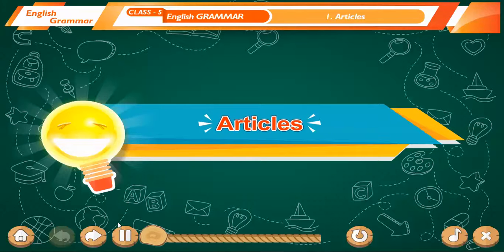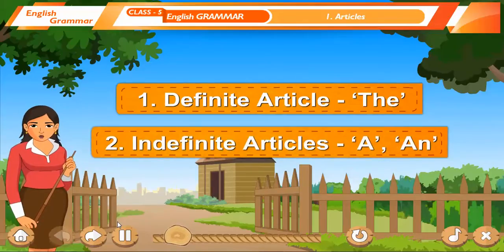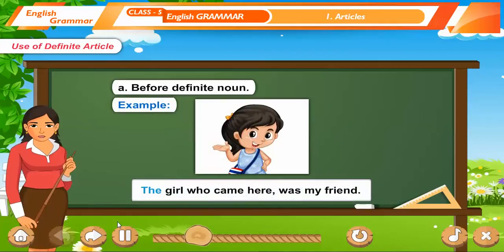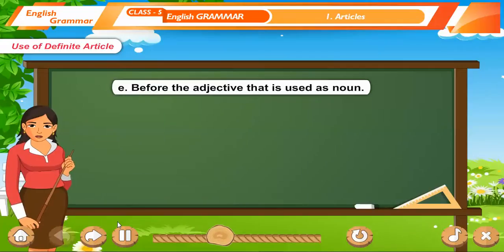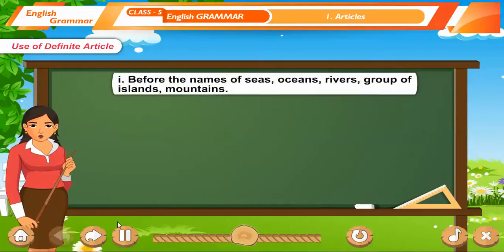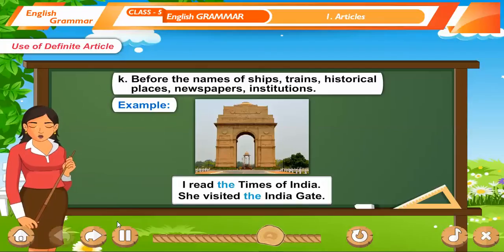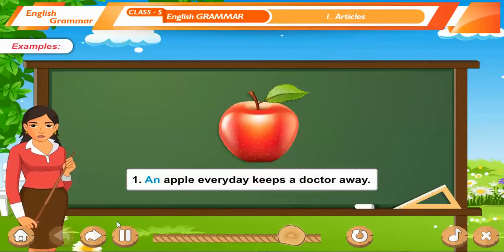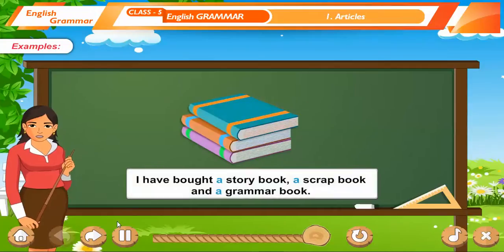Std-5 English Grammar Ch-1